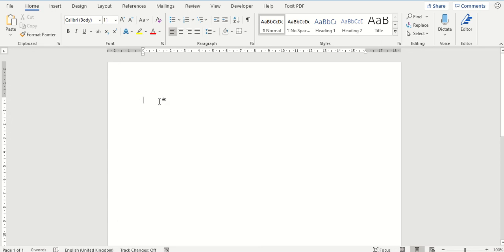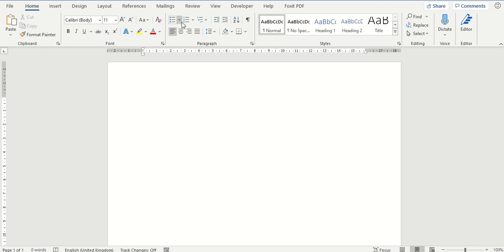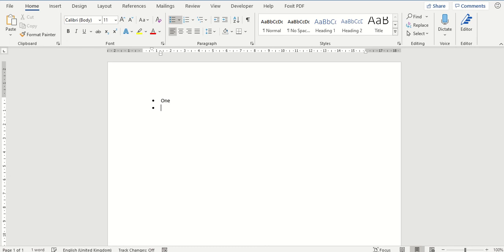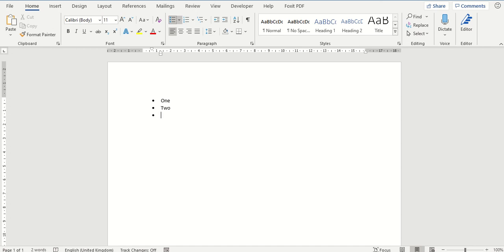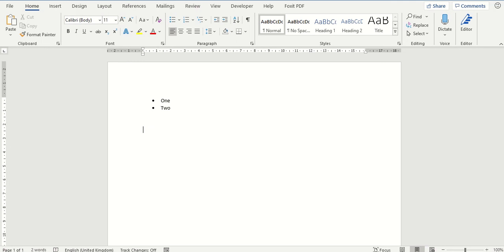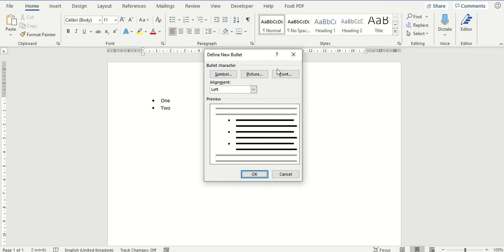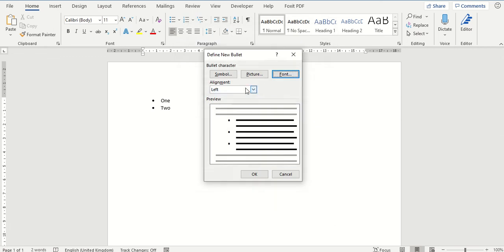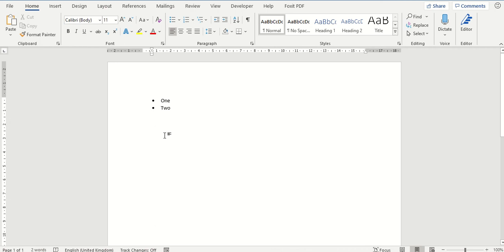Inserting and Defining Bullet Points in Word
In this video you will learn about inserting and defining bullet points in Word, including:
- Inserting bullet points
- Deleting bullet points
- Defining a new bullet point

Word is a well used Microsoft Office package by many especially when creating documents. There are a number of different features available in Word that can help you in the creation of these documents. In this inserting and defining bullet in Word video we look at how you can use bullet points to display the information in your documents differently to make them stand out.

We also have a number of playlists on our channel that you might like to look at. One of these being on Formatting in Word

Our inserting and defining bullet points video is also included in our hint and tip post that can be found on our